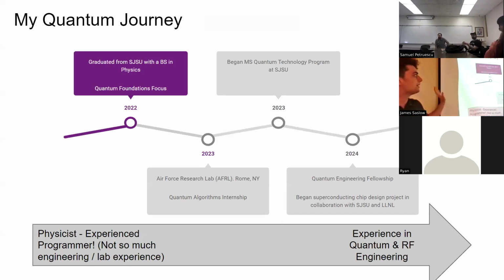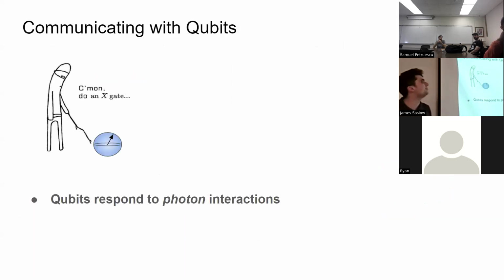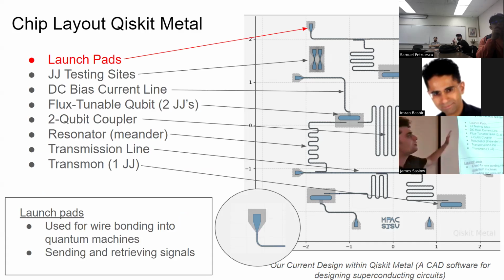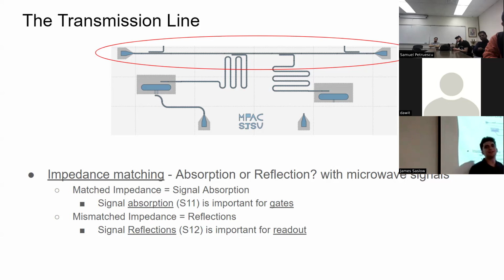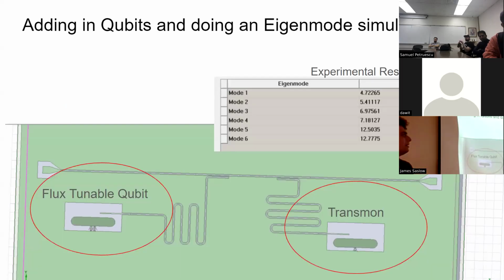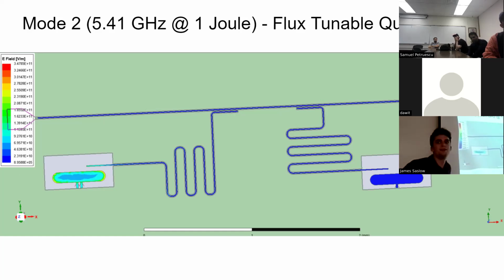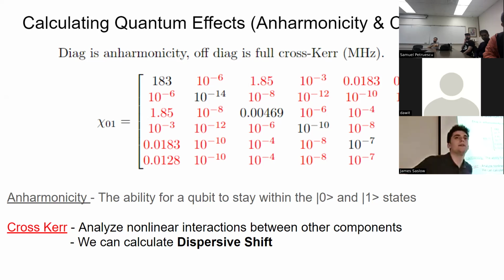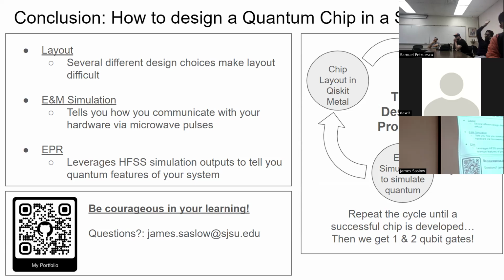Superconducting Chip Design and Simulation | SQE Seminar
James Saslow is a Quantum Technology student at SJSU and treasurer of SQE. His research interests are in quantum foundations, quantum algorithms, and superconducting quantum hardware. In summary, he is interested in all aspects of entanglement — describing it at a fundamental level, physically realizing it in hardware, as well as leveraging it in algorithms.

In this guest seminar, James will discuss the application of microwave engineering principles to superconducting chip design and simulation, highlighting his research progress, simulation milestones, and his overarching goal of mitigating noise to reliably implement single and two-qubit gates.